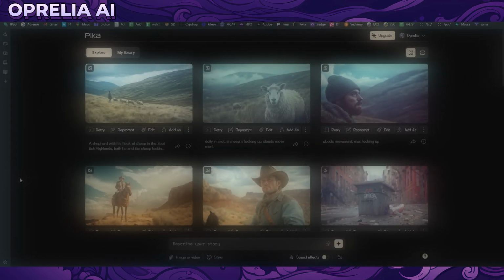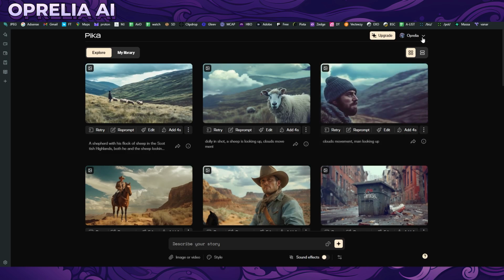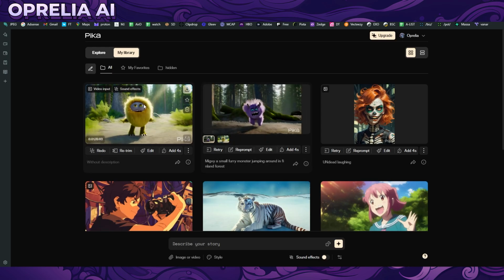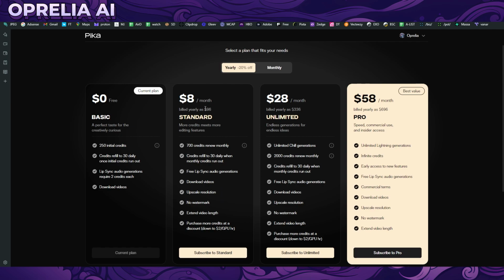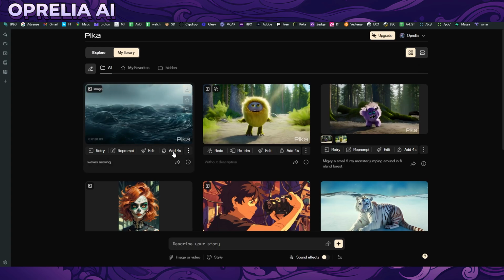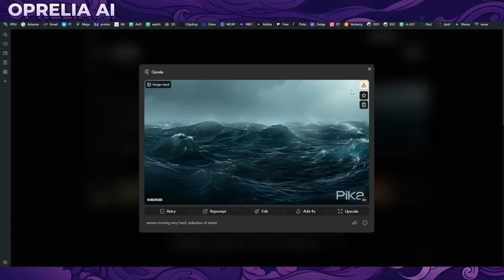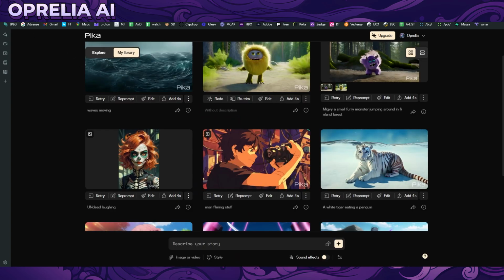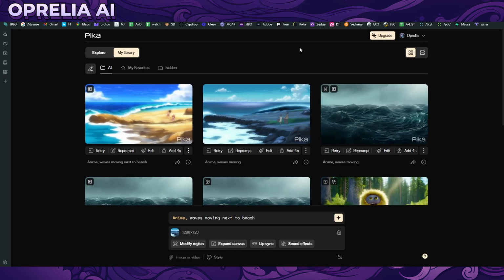Pika 1.0 Review - Best Text To Video AI Prompter?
Pika Labs AI is a free AI video generator that transforms text or image prompts into short videos. You have multiple extra capabilities like adding a reference image or video - or turning existing footage into clay motion or anime for example.

You also can generate sounds/lipsync for your clips. There are both free and paid versions for Pika, currently, you can get free 250 credits by signing up for that refresh each month.

(Gonna look at KLING soon too so for people wanting a overview of that, ill get you something soon)